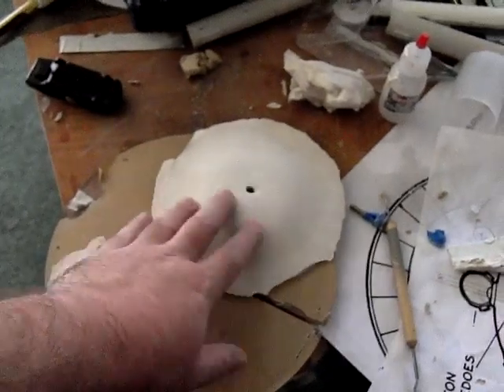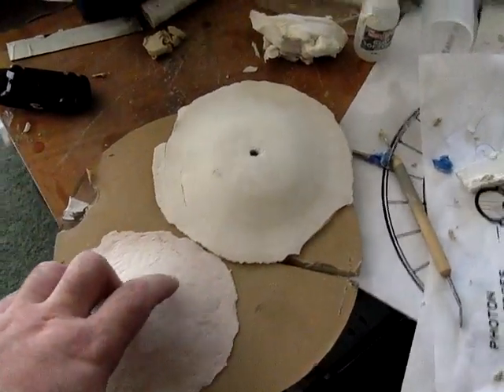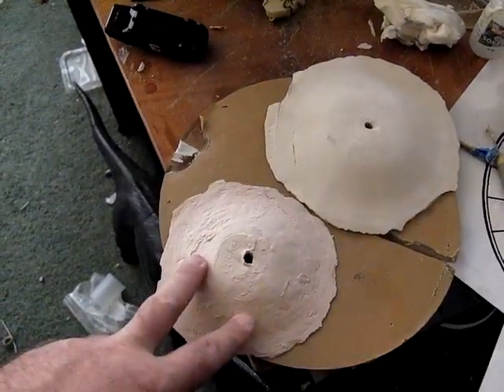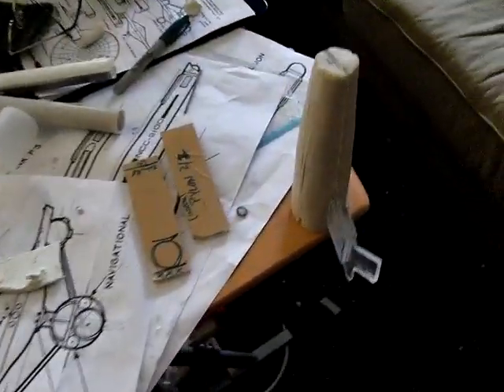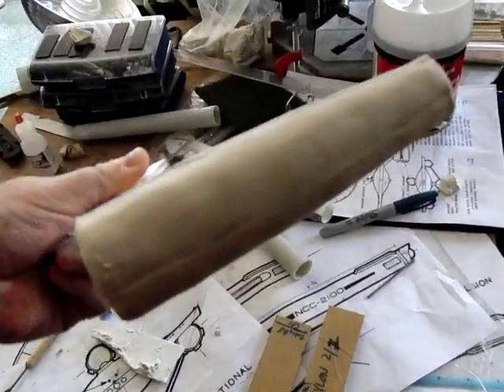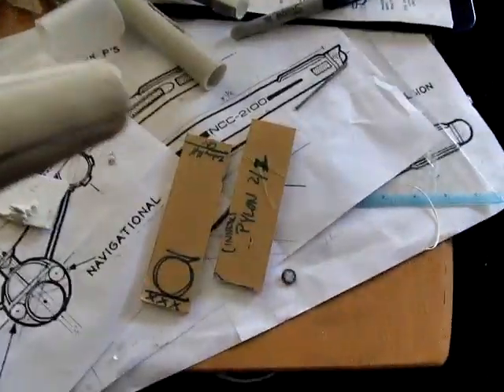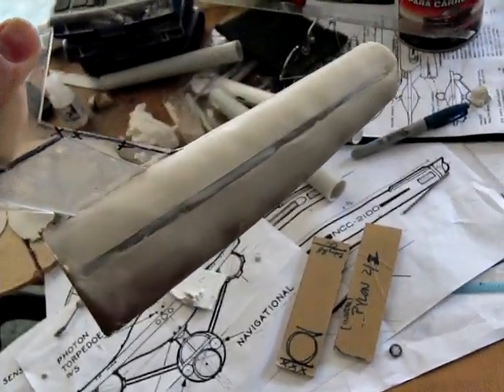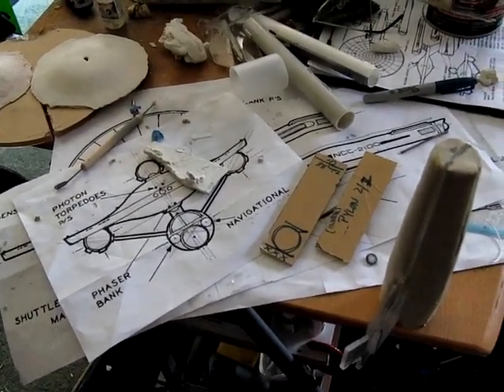Dreadnought05 Clay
With the re-re-release of the AMT Enterprise kit, I'm building all the Franz Joseph designs.  This is the last of the four to do and must be built from scratch.  There are a few pieces that can be utilized from AMT kit, but the main hulls are the bulk of the work.  So follow along as I bring this monster to life!